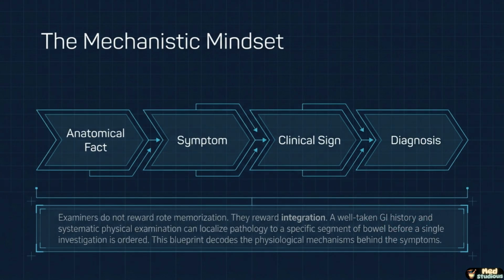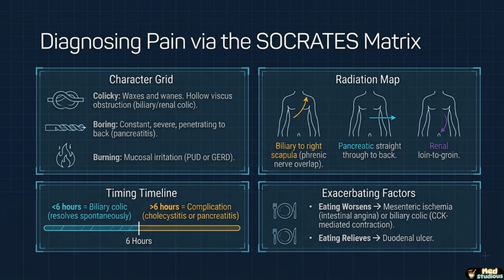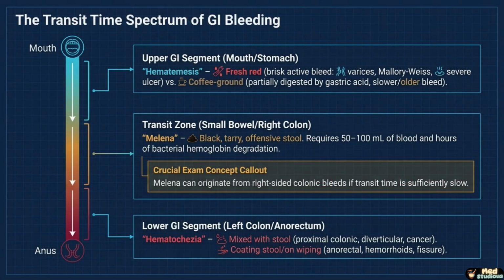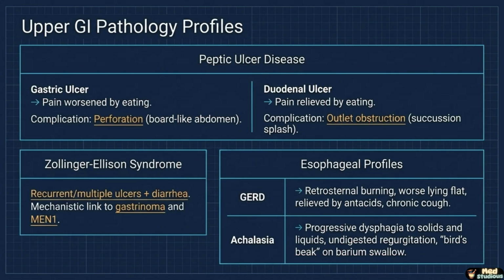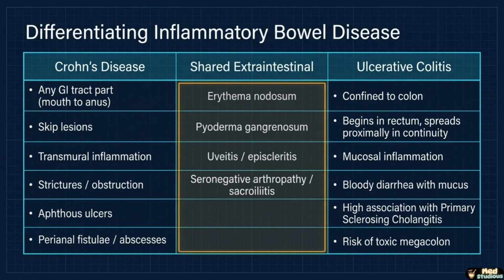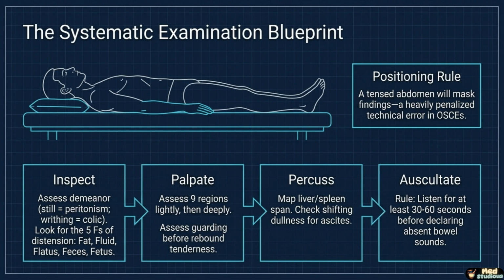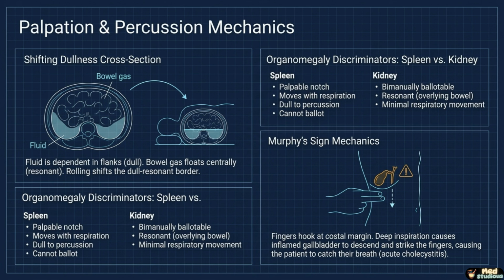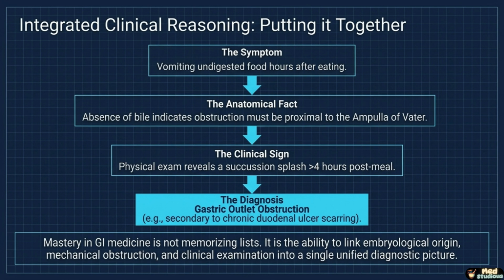The GI Exam Signs Doctors NEVER Forget — Murphy's, Courvoisier's & Cullen's Decoded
A complete, mechanism-first walkthrough of gastrointestinal history-taking and physical examination for medical board exams — covering embryological pain referral, the SOCRATES pain framework, GI bleeding patterns, red flag symptoms, hepatobiliary and pancreatic signs, inflammatory bowel disease differentiation, the systematic abdominal exam, peripheral liver stigmata, and the classic eponymous signs every clinician must know. Built for USMLE Step 1 and 2, MRCP, PLAB, FMGE, NEET-PG, and AMC candidates who want to reason through GI vignettes instead of just memorizing them.